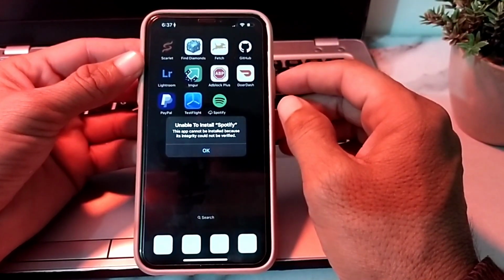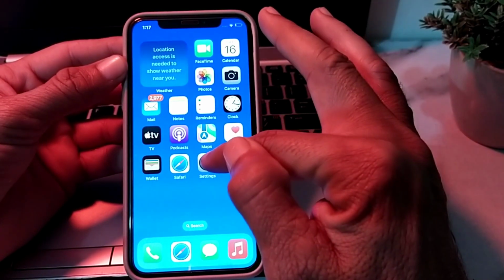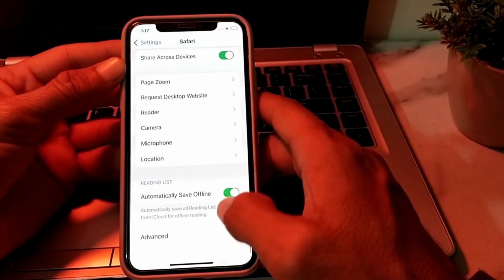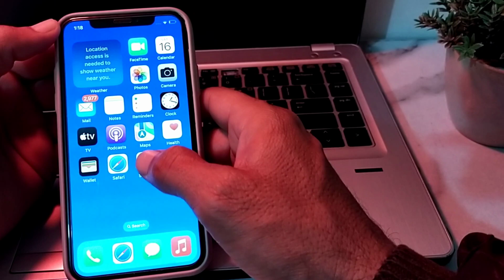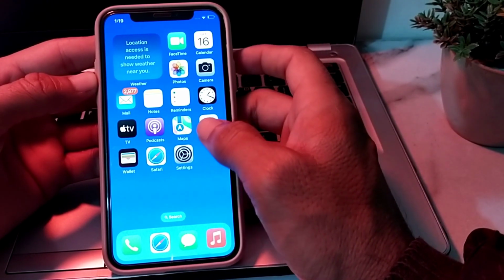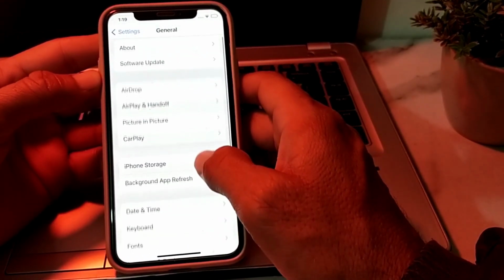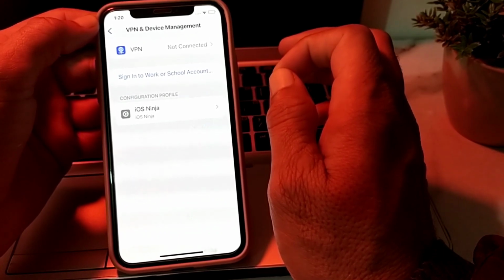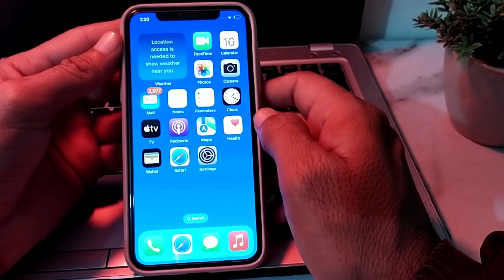Unable To Install || This App Cannot be installed because its integrity could not be verified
App not installed on iphone

how to fix unable to install app on iphone
how to fix unable to install update ios 15
how to fix can't install app
how to fix installation failed

how to fix this app cannot be installed because its integrity could not be verified,
this app cannot be installed because its integrity could not be verified,
this app cannot be installed because its integrity could not be verified 2023,
this app cannot be installed because its integrity could not be verified ios 17,
this app cannot be installed because its integrity could not be verified iphone